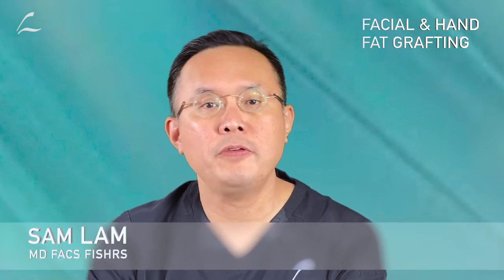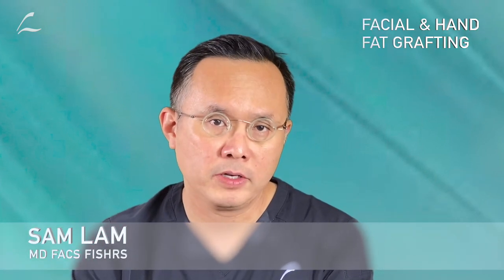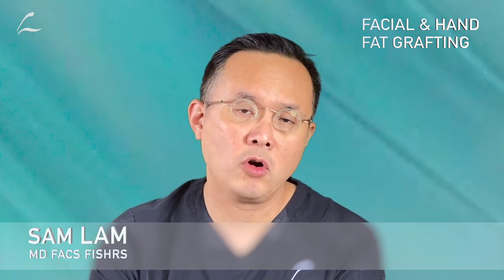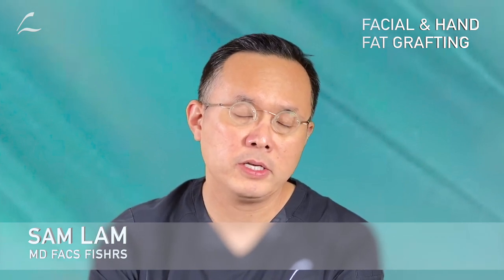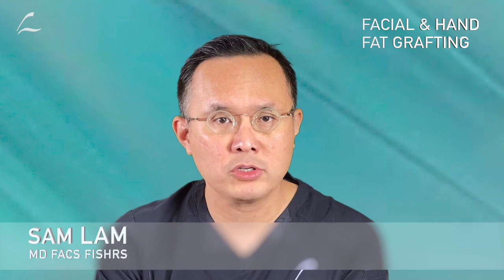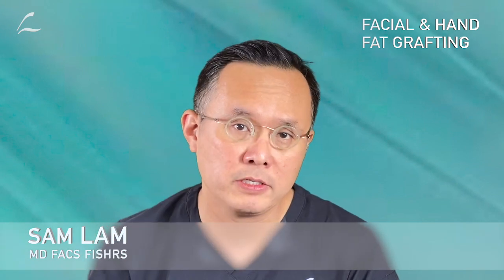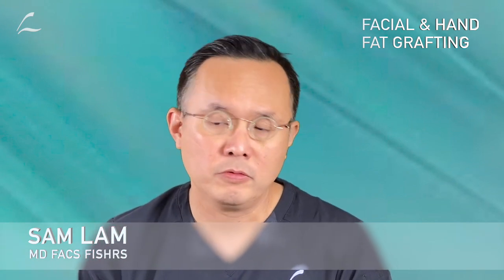Dallas Facial and Hand Fat Grafting Virtual Consult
Dr. Sam Lam, Dallas Facial Plastic Surgeon, talks about fat transfer/fat grafting for facial and hand rejuvenation.

📍6101 Chapel Hill Boulevard, Suite 101, Plano, Texas 75093 ⠀
🌐We also offer virtual consultations via Skype ⠀ ⠀